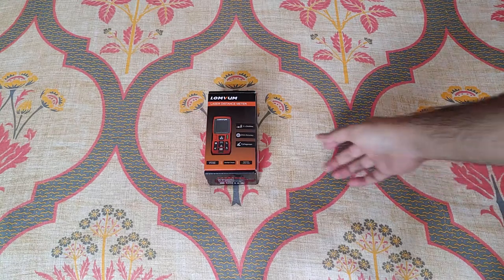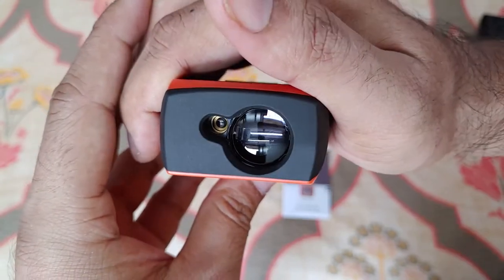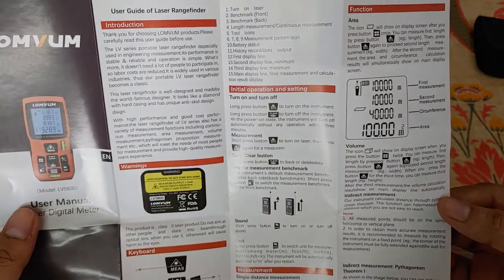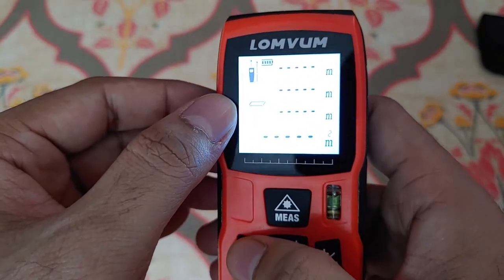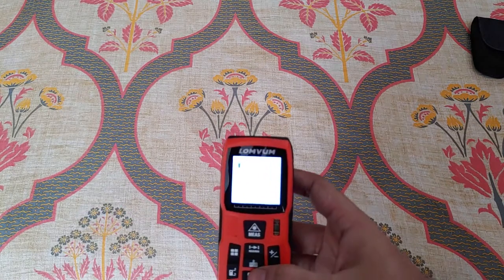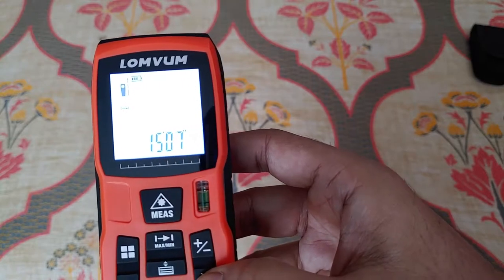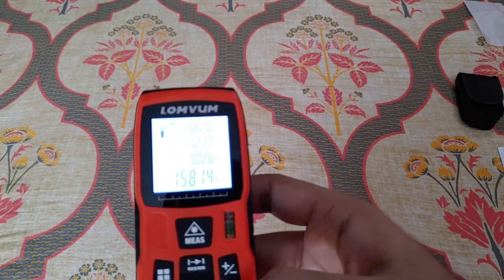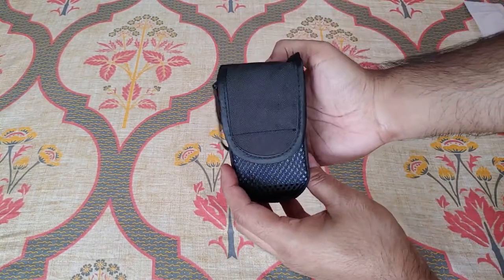LOMVUM LV40 Laser Distance Measuring Device Review 40 Meters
MUSIC USED